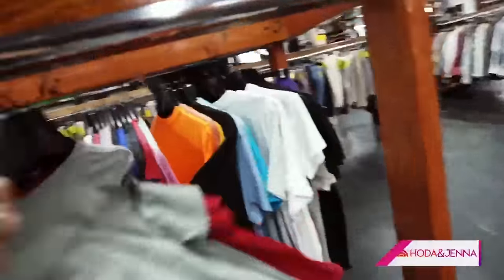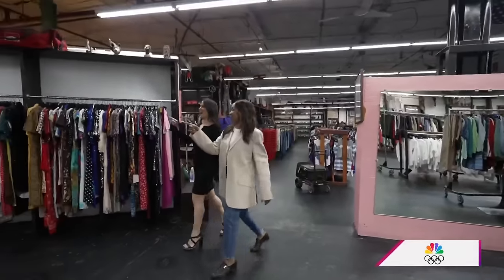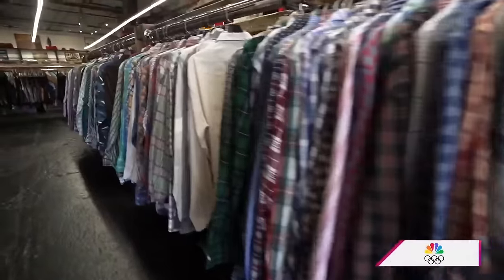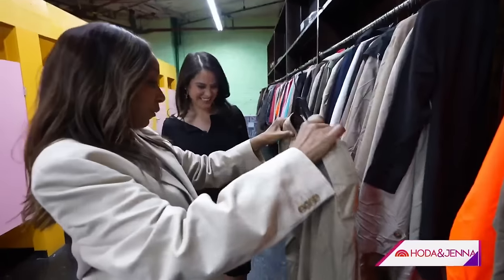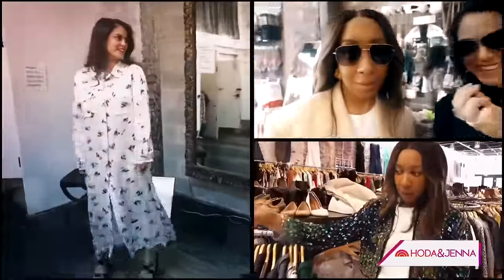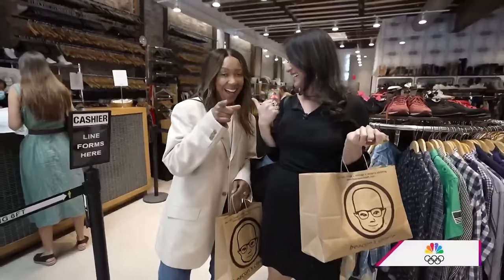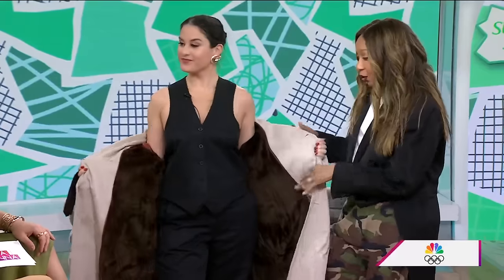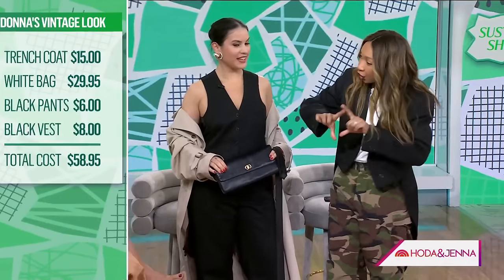How to shop sustainably while still looking trendy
When it comes to fashion, what's old is new again! After stylist and content creator Karen Blanchard went thrifting with TODAY's Donna Farizan in New York City, she joins Hoda & Jenna to share a entire vintage look that costs less than $60!